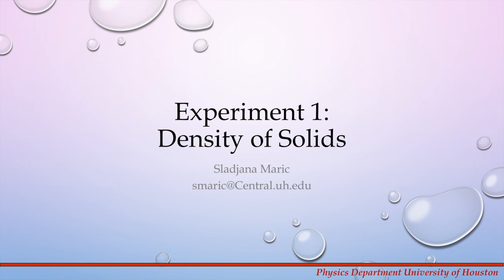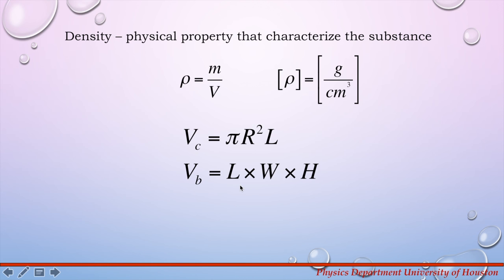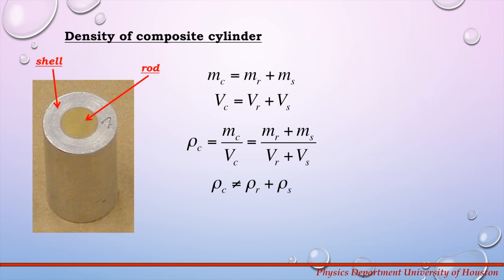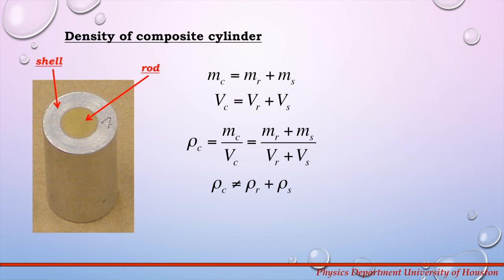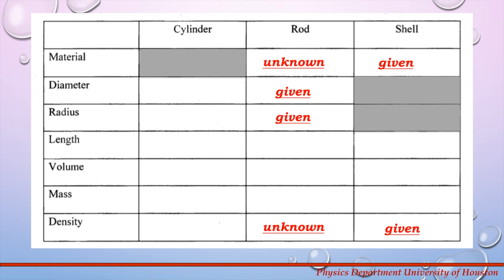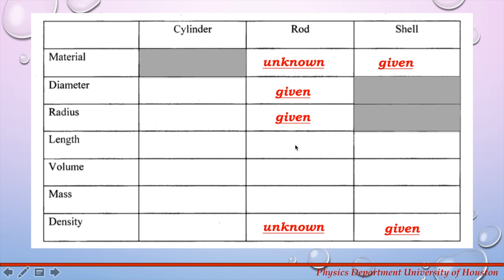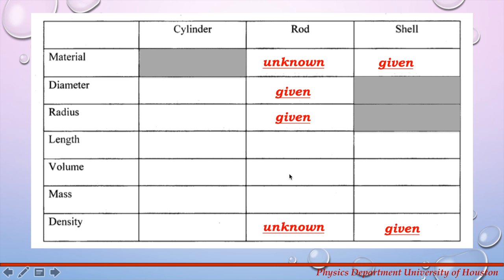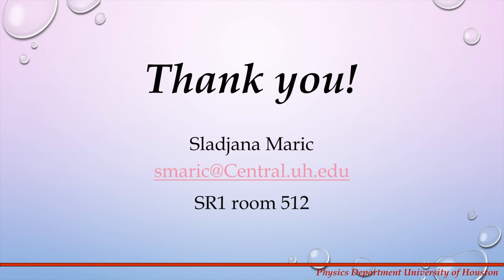1101 - Density of Solids - lecture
Video with theory accompanying the Density of Solids experiment